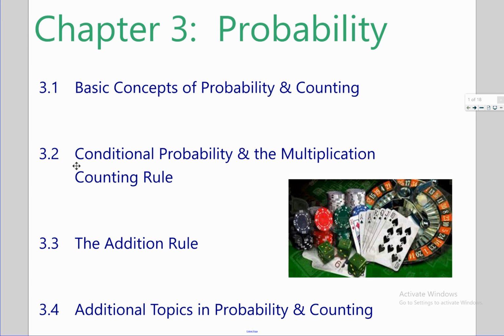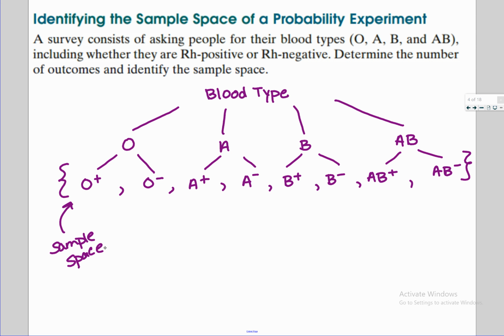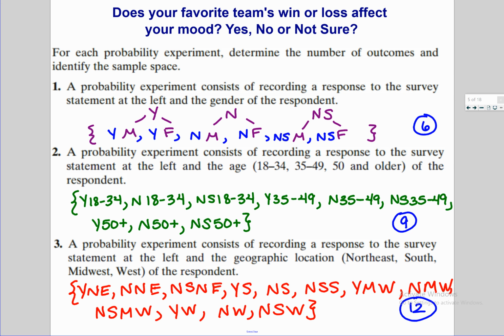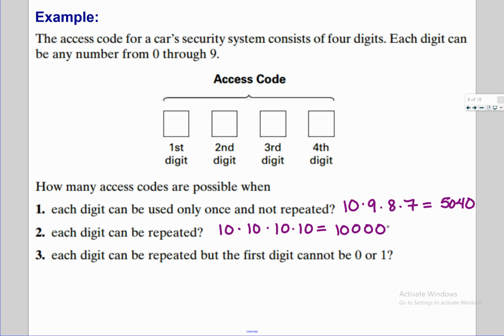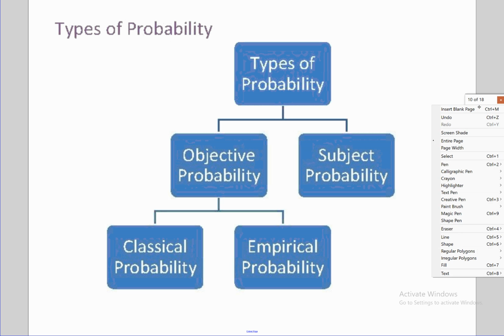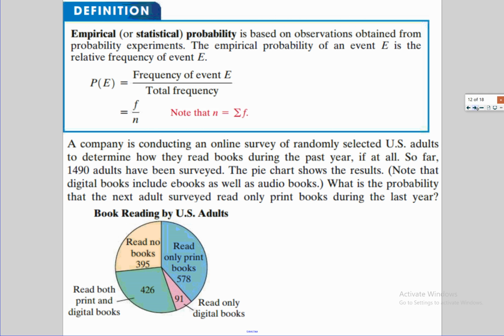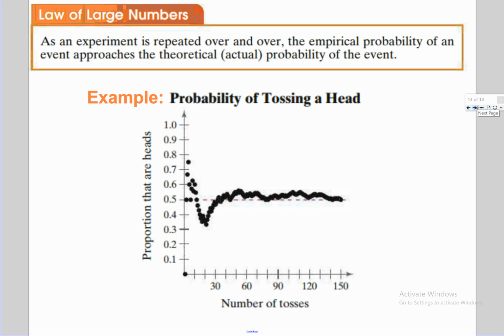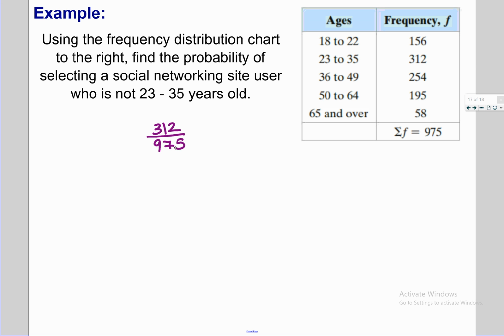Section 3 1